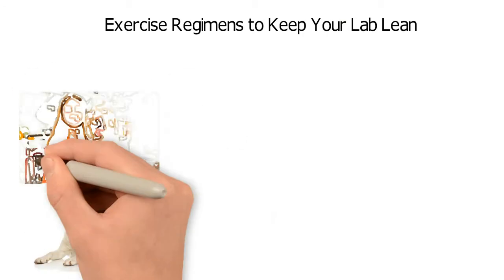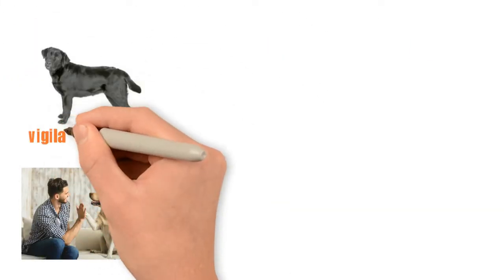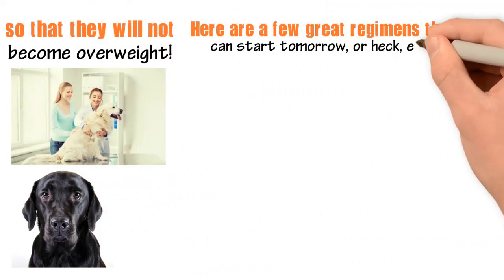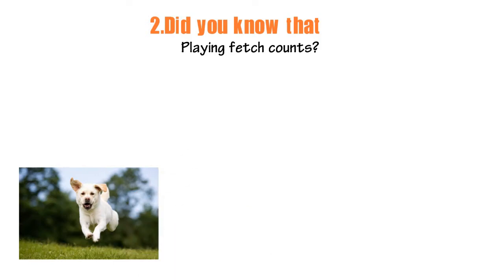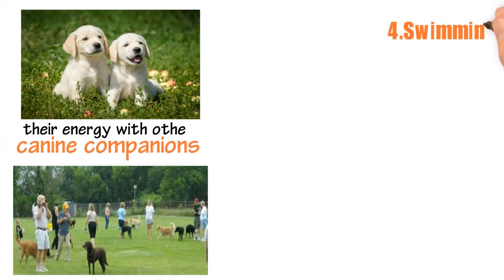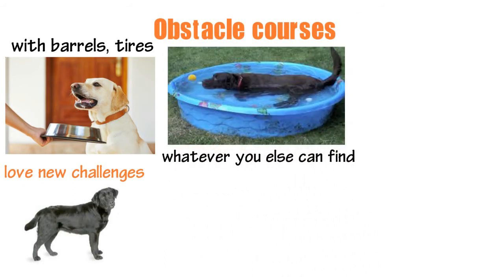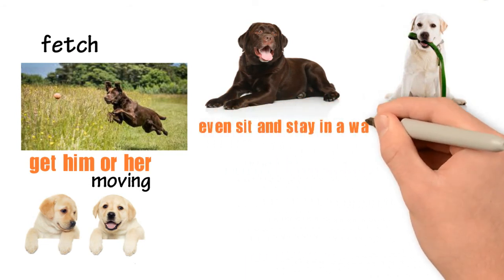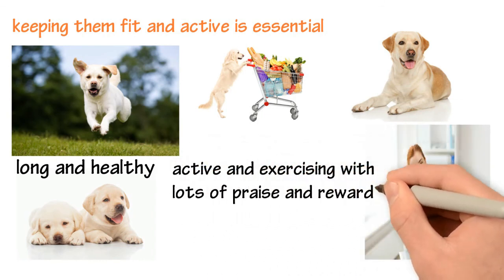Labrador Dog Exercise Needs - How To Keep Your Labrador Dog In Shape - Exercise Regimens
If you have a Lab, you have probably been told or read somewhere that they are prone to gaining weight and becoming obese, especially as they age.  This is somewhat surprising since they are active working dogs who love to run and play.

So, why are so they so predisposed to pudginess?

They are more likely to get chunky because of their genes.  But, it also has to do with other factors.  So, owners of Labs should be careful and vigilant with their dog’s weight.  It is also likely that your vet will mention it should obesity become an issues.
But, how can you prevent them from becoming obese to begin with?  That’s the question, right?

Well, you are in luck because this video is all about fitness for your Lab, whether they are overweight already or you are trying to keep them on the right track so that they will not become overweight!
Here are a few great regimens that you can start tomorrow, or heck, even today:

1. You probably already go on Walks right?
Walk your Lab at least once a day so that they can stretch their legs, explore a bit of the world and get their heart rates going.  It can be a jog, run or just leisurely stroll. The most important thing is consistency.

2. Did you know that Playing fetch counts?

Dogs love to run and fetch and will be up for this activity pretty much any time. You can use a bone, a ball, a Frisbee, a squeaky toy or whatever else is around.  They will be in “Hog heaven” – wait, make that “Dog heaven.”

3. Socialization

Socializing your dog at the park, or the dog park is key to their development emotionally and is a great way for them to get out their energy with other canine companions.

4. Swimming

Labs are born to swim. They have thick, dense, water resistant coats and their feet are even webbed!  They were bred for this activity.  It is easy on their joints, as well, which is great because Labs are prone to arthritis.

5. Obstacle courses
These pups are bright and love new challenges. Set them up an obstacle course with barrels, tires, a baby pool, and whatever you else can find. They will enjoy the mental and physical tests of this activity.

6. Tricks and Training
Teaching your dog tricks that encourage him to be active is a great way to instill obedience and get him or her moving.  So, for example,  work on jumps, fetch, sniffing out specific items, leash training, and even sit and stay in a way that is fun and active.
These exercise regimens are not hard or time consuming and they can make all of the difference in your dog’s life.

If you want your Lab to live a long and healthy, happy and energetic life, keeping them fit and active is essential.   They will be active as long as they are encouraged but they take their cues from you.  So, show them that you are pleased when they are active and exercising with lots of praise and rewards.